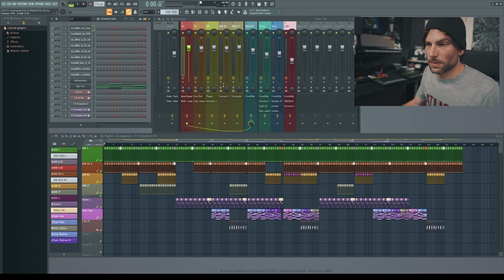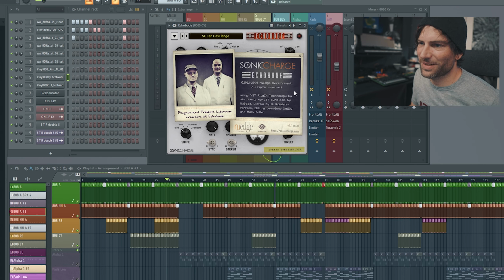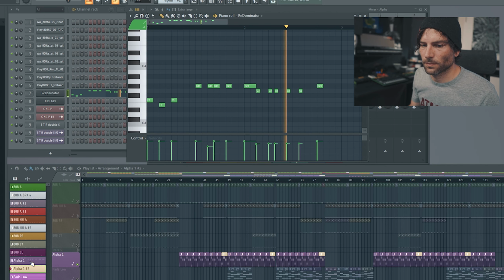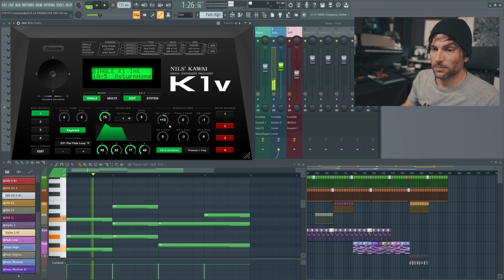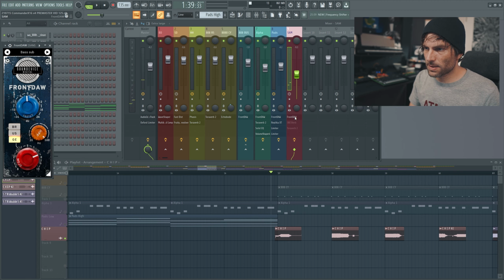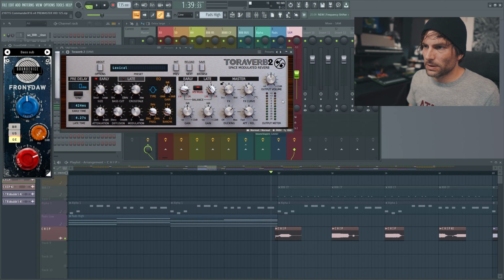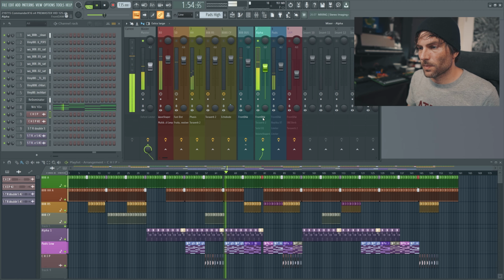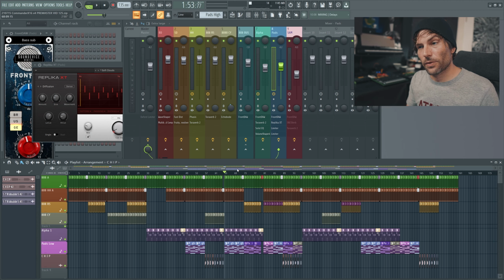How To Make Classic Electro with FL Studio (Making Of Chip Stress 05)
I give some insights producing a classic electro track in the box with FL Studio. It's not a step by step walkthrough, however i show almost every little thing the track is made of.

00:00 Introduction
00:22 The four elements of the track
00:50 808 Drums
02:00 Bass: Alpha Juno Audio Realism ReDominator
02:51 Pad: Kawai K1 Nils Kawai K1v
03:58 Computer Voice: S.A.M.
05:26 Arrangement
06:00 Plugin Effects for Mixing
07:40 Get the finished track

Computer Voice:
C64 S.A.M. for your browser (the one shown in the video)